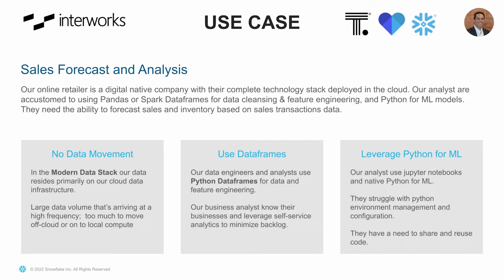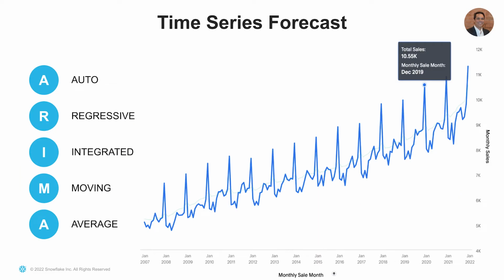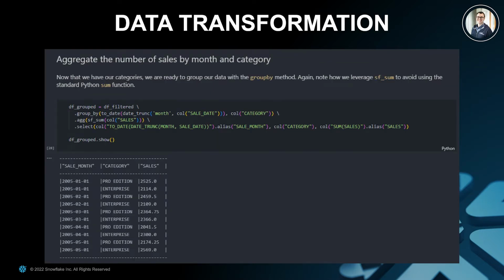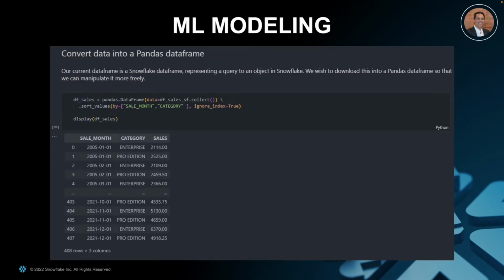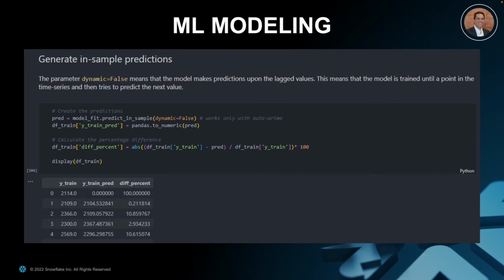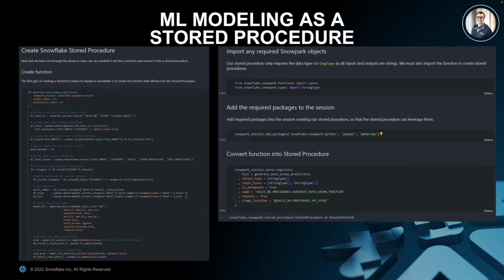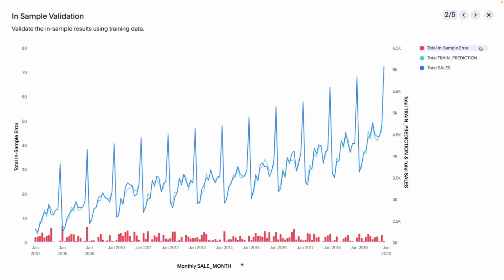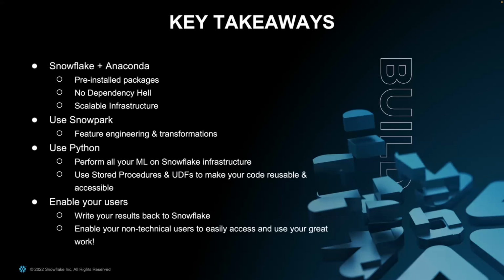Building ML Models in Snowflake Using Python UDFs and Snowpark | DEMO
**Note: this video includes older content. See the latest on end-to-end ML workflows in Snowflake in this playlist

Learn how to build machine-learning models in Snowflake in this demo by Sonny Rivera of Thoughtspot and Chris Hastie of InterWorks. During the demo, they show how to use Snowpark to clean your data and perform feature engineering, build and train sales forecast models using Python in Snowflake, use Python UDFs to expose your predictive models, and present and analyze your models in ThoughtSpot.

To connect with the presenters:
Sonny Rivera, Senior Analytics Evangelist, ThoughtSpot